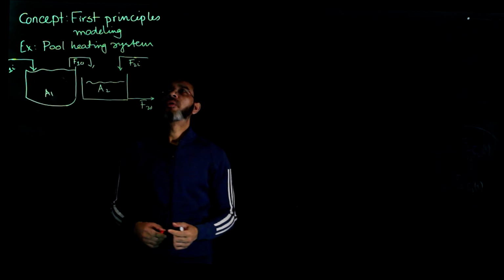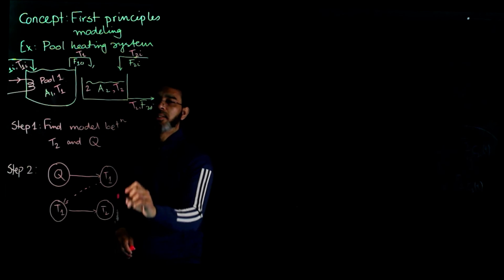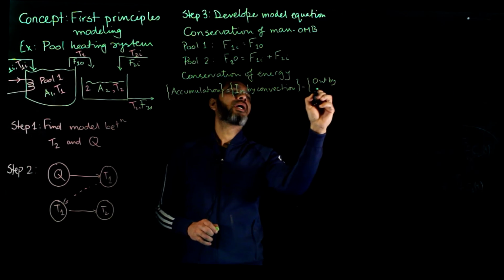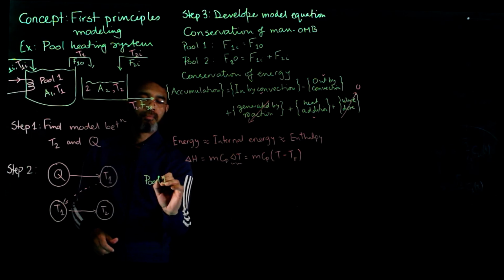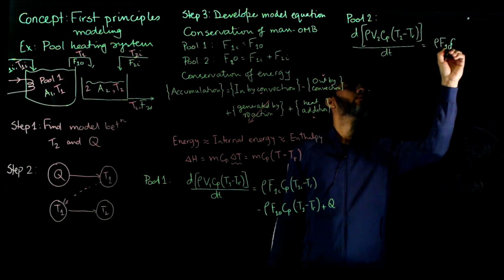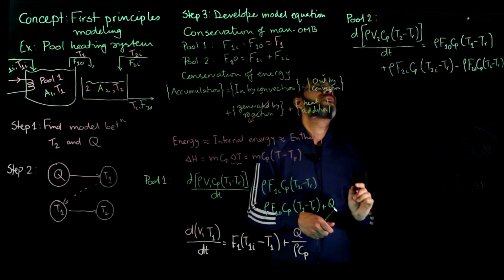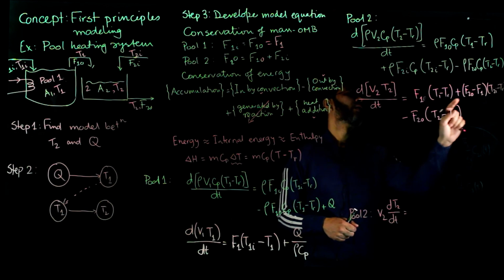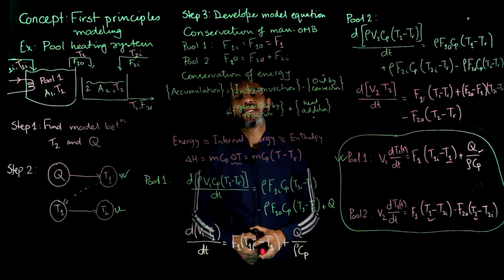First principles modeling - Pool temperature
Describes the dynamic modeling of pool temperature using the first principles approach. Course details

00:00 Introduction and process description
01:29 Modeling objective
01:47 Process knowledge and information
02:37 Developing model equations using the conservation principles